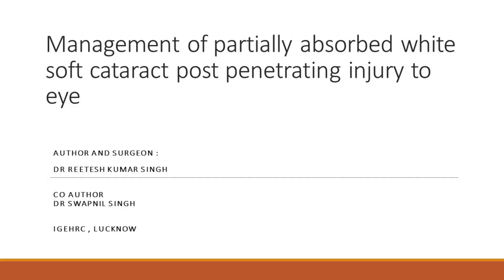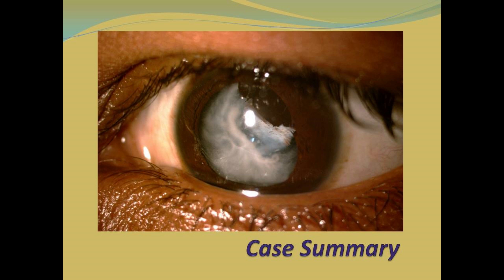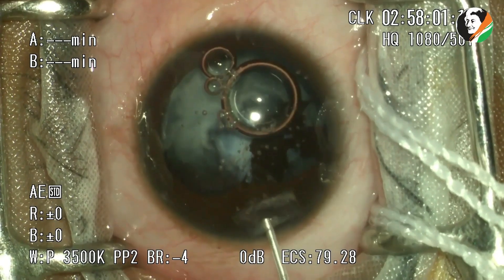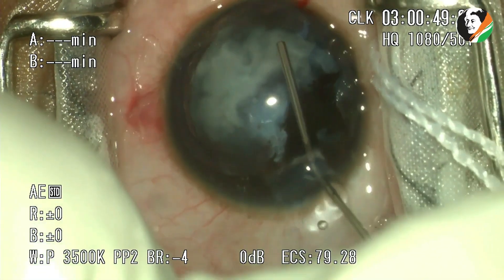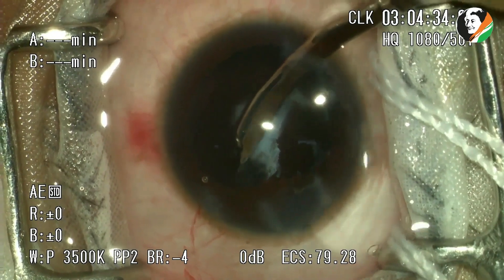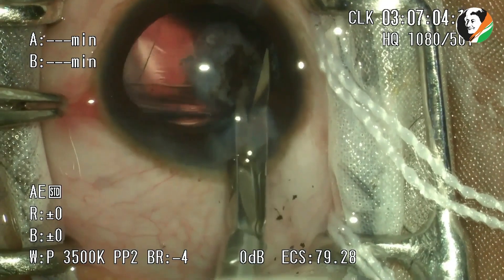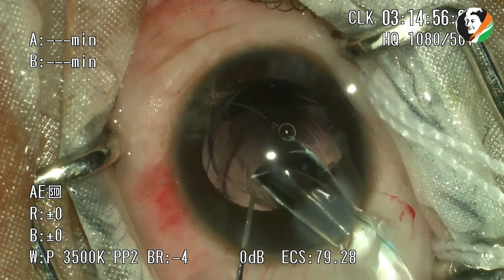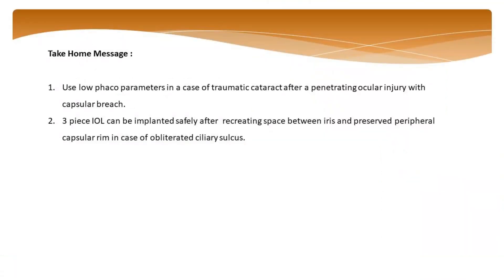Management of partially absorbedwhite soft cataract post penetrating injury to eye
Management of partially absorbed white soft cataract post penetrating
injury to eye
Reetesh Kumar Singh, Swapnil Singh1
Consultant, Cataract Services, IGEHRC, Lucknow, Uttar Pradesh,
1Comprehensive Ophthalmology Fellow, IGEHRC, Kaiserbagh,
Lucknow, Uttar Pradesh, India
Correspondence to: Dr. Reetesh Kumar Singh, Consultant, Cataract
Services, IGEHRC, Kaiserbagh, Lucknow - 226 001, Uttar Pradesh,
Background: A measurable burden to the emergency
ophthalmology department is represented by ocular trauma
in pediatric patients. Traumatic cataracts still result in visual
disability despite great advancements in diagnostic and
treatment methods. Cataract surgery with intraocular lens (IOL)
implantation aids in the improvement of visual acuity in such
cases. Duration of trauma is an important prognostic factor for
recovery of visual acuity before amblyopia sets in young patients
with penetrating ocular injury. Purpose: This video deals with
the management of a case of partially absorbed traumatic cataract
in a scenario of an old and neglected penetrating injury. This
case had a corneal scar, ruptured anterior lens capsule, and
posterior synechiae formation between the posterior pigmented
epithelium of the iris and the lens capsule. Synopsis: In a
case of penetrating ocular injury, one should always suspect
violation of posterior lens capsule, weakened or broken zonules
and retained intraocular foreign body. In this case, a circular
capsulorhexis is difficult to attain. After staining the capsule with
trypan blue dye, viscoelastic substance is instilled in the anterior
chamber to have good control over the rhexis and to avoid
rhexis run out. In case the rhexis runs off to the equator, a pair
of Vannas scissors is used to cut the extended flap. The cataract
is partially absorbed ,white and soft in nature and is easily
mobilized from the bag and eaten up via phacoaspiration. Before
implantation of posterior chamber intraocular lens (PCIOL)
in the sulcus, posterior synechiae are released by swiping a
cyclodialysis spatula in the sulcus area. Visual axis is cleared
by giving nicks in the posterior capsule to remove the central
dense posterior plaque. Automated anterior vitrectomy is done
and a three‑piece PCIOL is implanted safely in the ciliary
sulcus. Retained viscoelastic substance is washed, intracameral
antibiotic is instilled, and the anterior chamber is subsequently
formed via stromal wound hydration. Highlights: Through
this video, we tried to show how one should proceed with
phacoaspiration with intraocular lens implantation in a case of
traumatic cataract post penetrating injury in a sequential manner.
DOI: 10.4103/ijo.IJO_1586_22